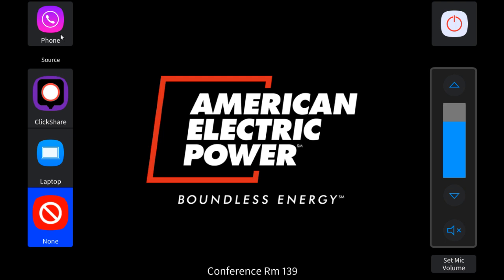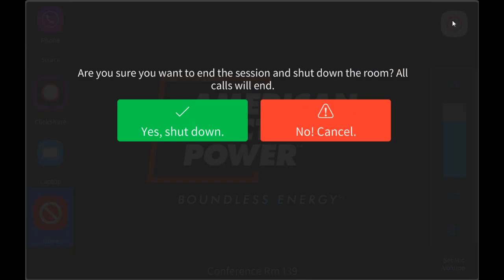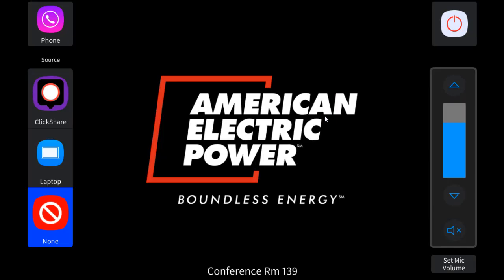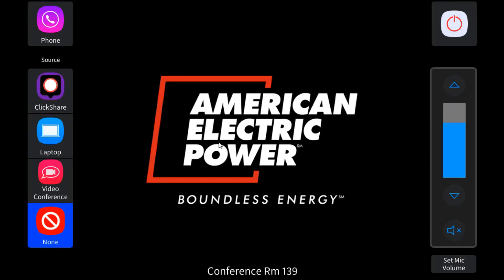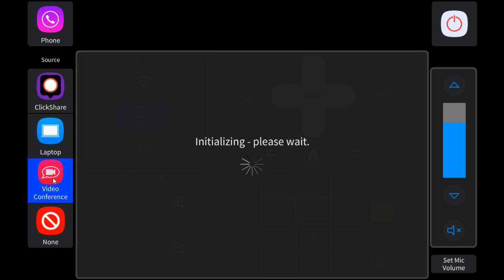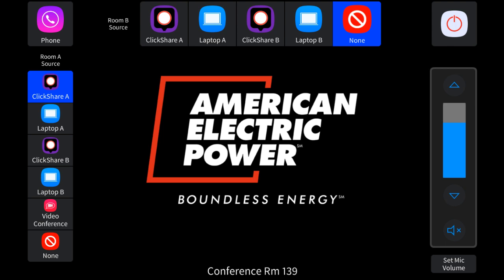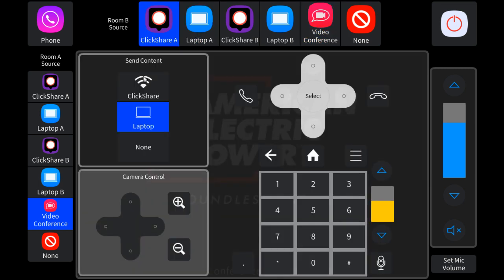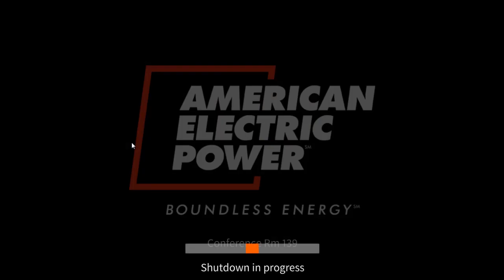AEP San Benito Room 139 Demo